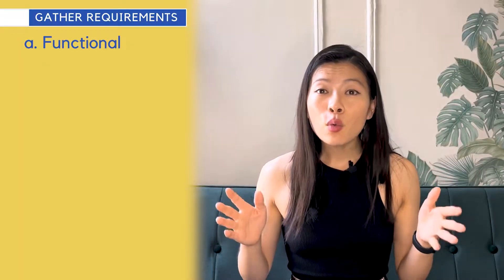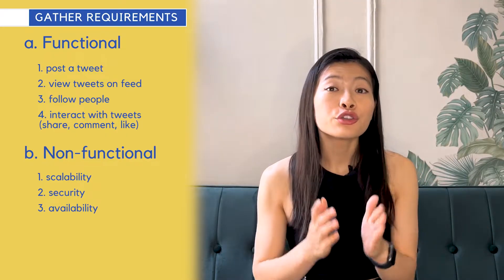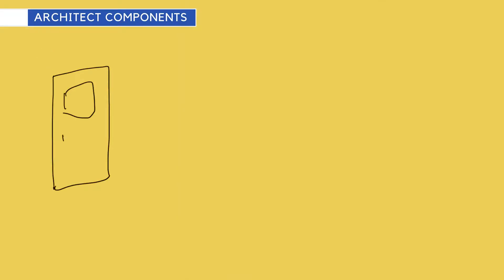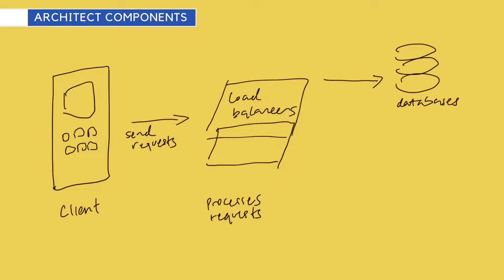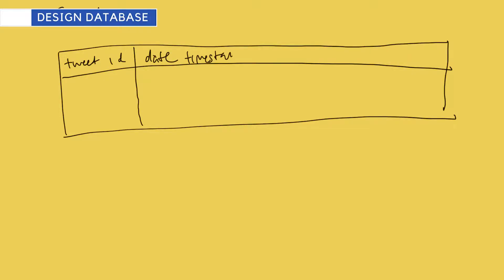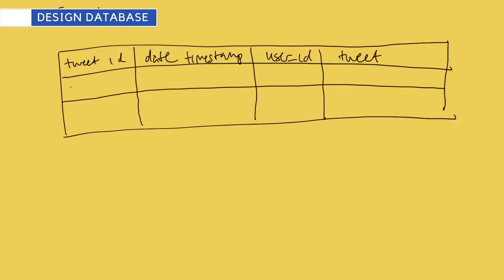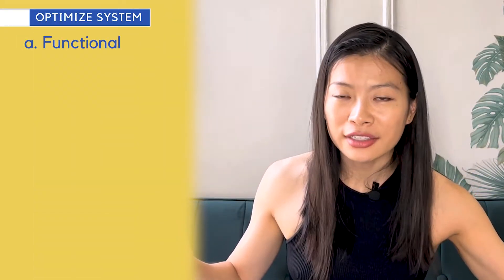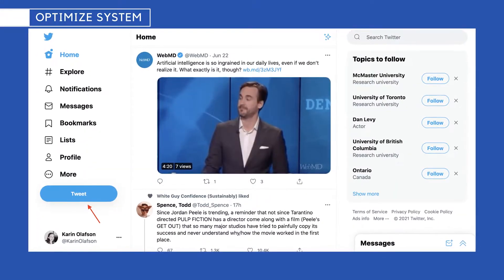Product Manager Technical Interviews: System Design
System design questions are commonly asked for technical product manager interviews. Use this structure to ace your technical interviews!

📚 Books for Product Interviews & Careers 📚